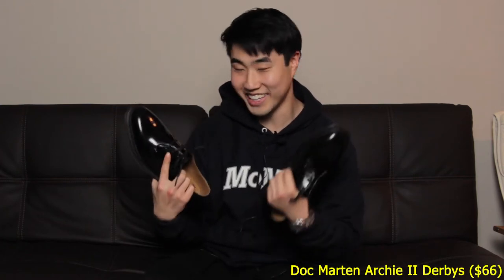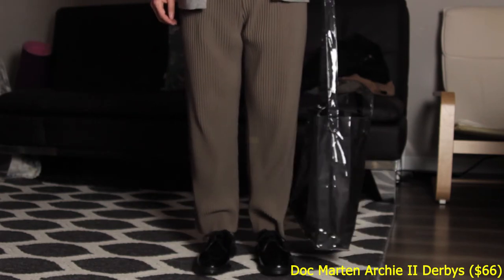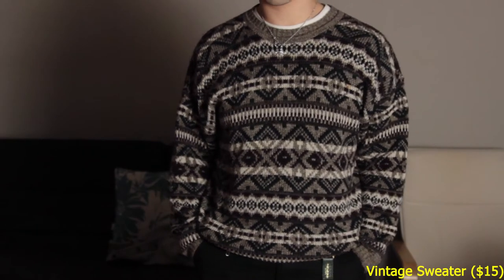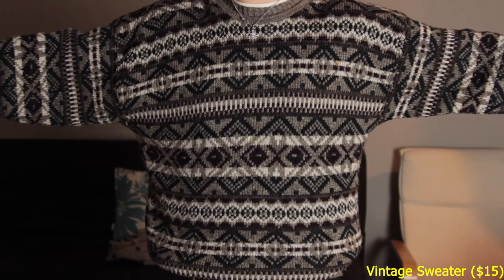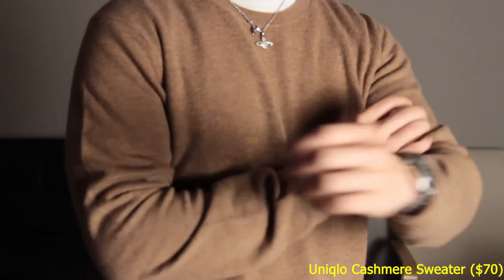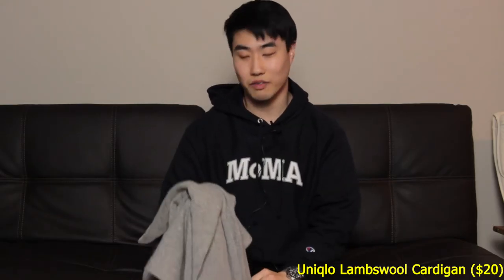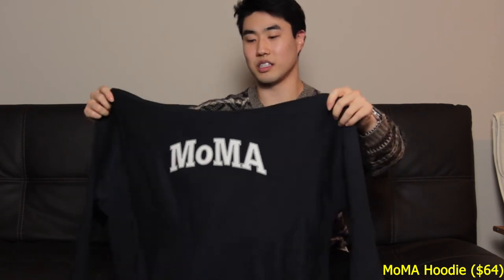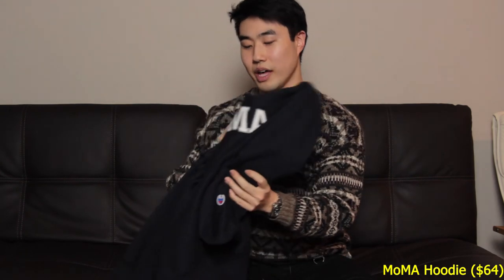My Favorite Affordable Pick Ups (ft. Doc Martens, Vintage, MoMA, Uniqlo)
My favorite affordable pick ups as of late - all under $70 on sale.

Items featured:
1.) Doc Marten Archie II Derbys | $66
- LINK: shorturl.at/alACV
- I'm a US 9.5 and went US 9 for a perfect fit. Docs does not make half sizes.

2.) Vintage Knit Sweater | $15
- Purchased off Grailed
- Size L

3.) Uniqlo Lambswool Sweater | $20
- LINK: shorturl.at/qrD78
- Go up one size for a more oversized vibe (XL for a true-to-size L)

4.) Uniqlo Cashmere Sweater | $70
- LINK: shorturl.at/fsUVX
- Fits true-to-size (I wear a size L)

5.) MoMA Hoodie | $64
- LINK: shorturl.at/qsDFY
- Fits very true-to-size (I wear a size L)